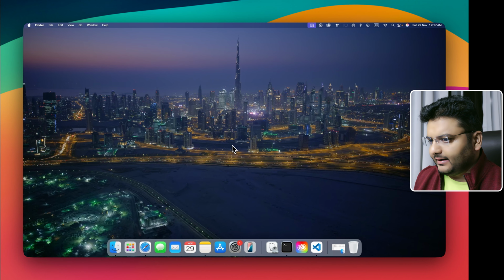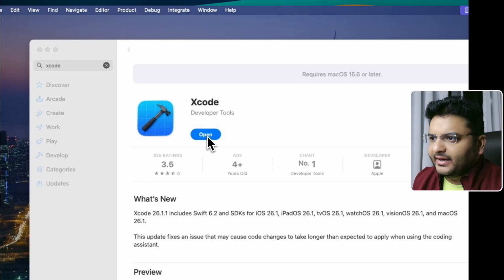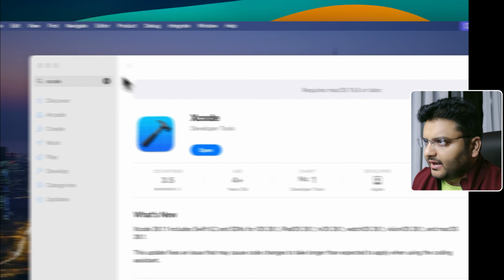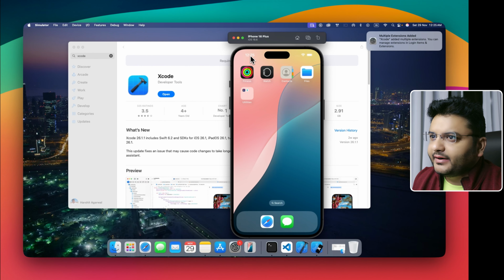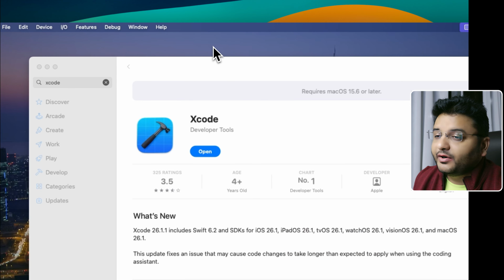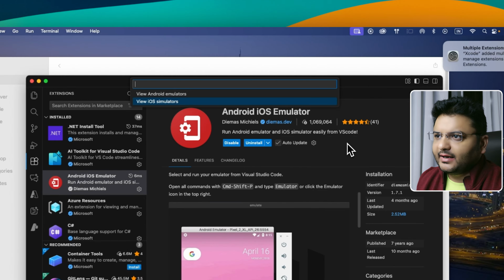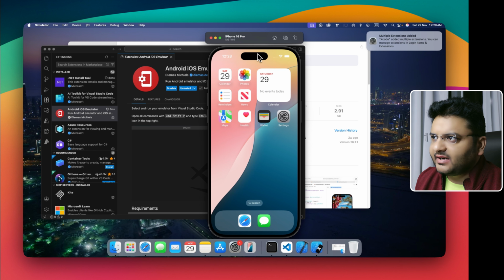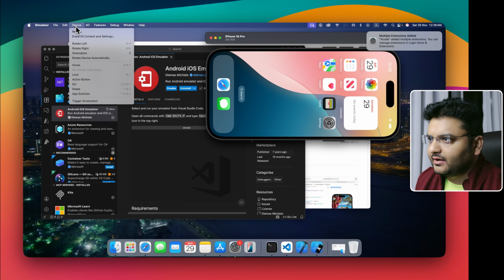How to Install iOS Simulator on Mac & Run It from VS Code (No iPhone Needed)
In this video, you’ll learn how to install the iOS Simulator on Mac and run it directly from VS Code — without using a real iPhone.

This step-by-step tutorial shows how to set up Xcode, enable the iOS Simulator, and integrate it with Visual Studio Code so you can run and test your iOS apps easily on macOS.

✅ What you’ll learn in this video:
• Install Xcode on macOS
• Enable and launch the iOS Simulator
• Run iOS apps without a physical device
• Use iOS Simulator with VS Code
• Understand why iOS emulators only work on Mac
• Fix common simulator not showing / device not found issues
• Beginner-friendly iOS development workflow

🧰 Requirements:
• macOS (any recent version)
• Xcode (from the Mac App Store)
• Visual Studio Code
• Any iOS project (Flutter, React Native, Swift, etc.)

This tutorial is perfect for:
✔ Beginners learning iOS development
✔ Developers switching from Android to iOS
✔ Flutter / React Native developers on Mac
✔ Anyone confused about iOS emulators vs simulators

Chapters:
00:00 – Intro: Installing iOS Emulator on Mac
00:11 – Opening Mac App Store & searching for Xcode
00:26 – Installing Xcode on macOS
00:46 – First launch of Xcode
00:50 – Downloading iOS Simulator components
01:05 – iOS Simulator runtime & disk space requirements
01:19 – Opening iOS Simulator from Xcode
01:25 – Running iPhone Simulator for the first time
01:32 – Limitations of iOS Simulator (no iCloud)
01:49 – Switching to a different device simulator
01:55 – Running iPad simulator on Mac
02:21 – Using iOS Simulator with VS Code
02:29 – Installing Android iOS Emulator extension
02:42 – Launching Simulator from VS Code
03:02 – Running iPhone Simulator directly from VS Code
03:25 – Useful iOS Simulator features
03:40 – Testing Face ID & Apple Pay
03:53 – Rotating device orientation
04:05 – Wrap up & subscribe